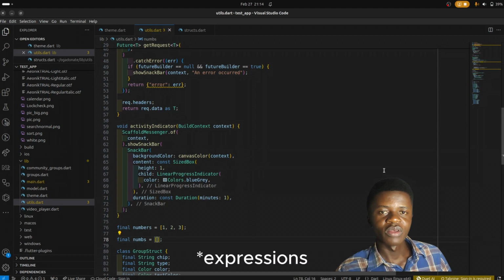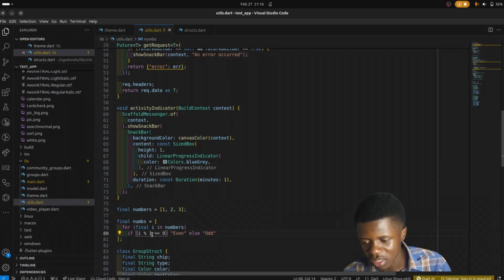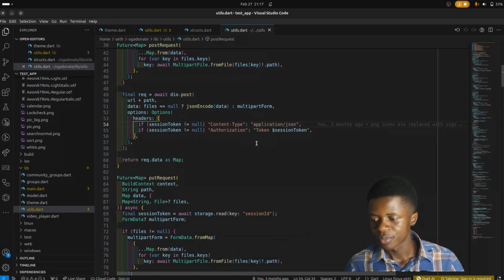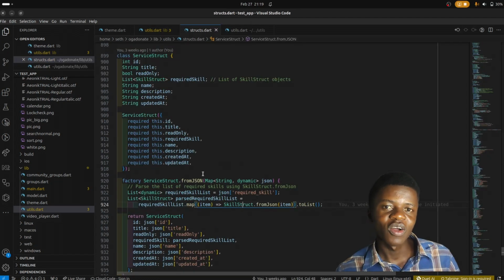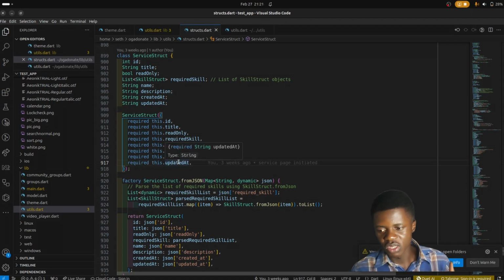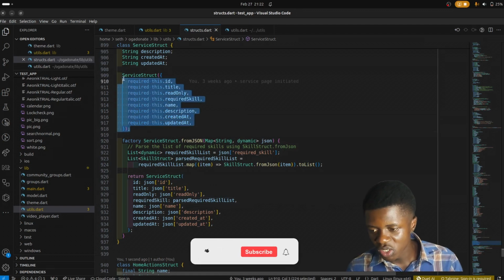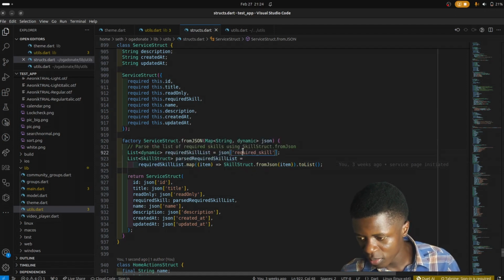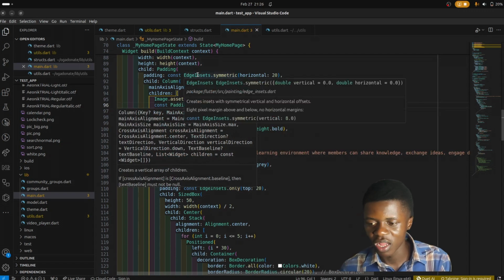Dart features other languages should copy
Have you ever explored different programming languages and wondered what unique features they offer? In this video, we'll delve into the world of Dart, a versatile language gaining traction in cross platform development.

While not claiming superiority, we'll showcase some interesting features of Dart that might be valuable for developers coming from other languages, particularly JavaScript/Typescript. We'll compare and contrast functionalities, explore how Dart approaches certain aspects of web development, and see if it can complement your existing skillset.

Whether you're a seasoned developer or just starting out, this video is a fascinating journey to discover the potential of Dart and see how it can enrich your web development experience.

👍 If you found this video helpful, don't forget to give it a thumbs up, share it with your fellow developers, and hit the bell icon to stay notified for future tutorials!